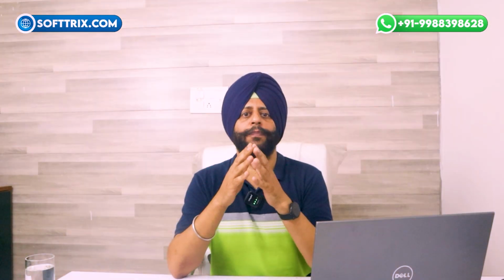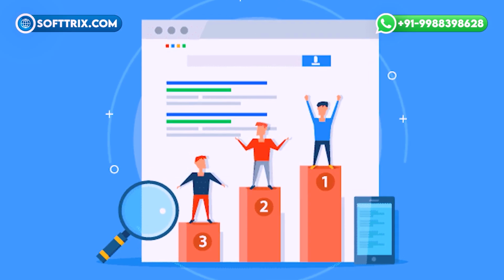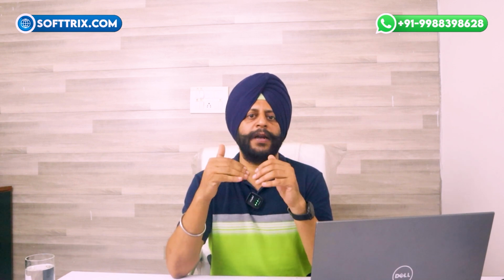SEO Agency For Interior Design | Step-by-Step SEO Guide for Interior Design Agencies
Unlock your interior design agency's potential with our step-by-step SEO guide. Boost your online presence and attract more clients!

⚡⚡Need Help?

⏰ 𝐓𝐈𝐌𝐄𝐒𝐓𝐀𝐌𝐏𝐒⏰

0:00 Introduction
1:04 Understanding SEO for Interior Design
2:02 Why is SEO important for interior designers?
2:58 Top 3 Key SEO Benefits for Interior Designers
3:36 8 Easy SEO Tips to Get More Clients
7:05 How Much Does SEO Cost?
8:18 Consider Softtrix
9:07 Thankyou

𝐈𝐧𝐭𝐫𝐨𝐝𝐮𝐜𝐭𝐢𝐨𝐧
The first step to establishing your online presence is by having a professional and user-friendly website 🌐. Keep it clean, visually appealing, and easy to navigate 🧭.

But having a website is not enough. You need to make sure that your website is visible to potential clients. And that's where search engine optimization or SEO comes in 🕵️‍♂️.

𝐔𝐧𝐝𝐞𝐫𝐬𝐭𝐚𝐧𝐝𝐢𝐧𝐠 𝐒𝐄𝐎 𝐟𝐨𝐫 𝐈𝐧𝐭𝐞𝐫𝐢𝐨𝐫 𝐃𝐞𝐬𝐢𝐠𝐧

SEO for interior design involves optimizing your online presence to attract more potential clients by improving your website's visibility in search engine results 📈. This includes researching and using relevant keywords, creating high-quality content, optimizing on-page elements like titles and meta descriptions, and building backlinks 🔗. Local SEO is crucial, as it targets clients searching for interior design services in specific geographic areas 🏡. By enhancing your site’s speed, mobile-friendliness, and overall user experience, SEO helps interior design businesses rank higher on search engines, driving organic traffic and increasing leads and conversions 💼.

𝐖𝐡𝐲 𝐢𝐬 𝐒𝐄𝐎 𝐈𝐦𝐩𝐨𝐫𝐭𝐚𝐧𝐭 𝐟𝐨𝐫 𝐈𝐧𝐭𝐞𝐫𝐢𝐨𝐫 𝐃𝐞𝐬𝐢𝐠𝐧𝐞𝐫𝐬?

SEO is crucial for interior designers because it enhances their online visibility, making it easier for potential clients to find their services 🌟. By optimizing their website and content for search engines, interior designers can rank higher in search results, attract more organic traffic, and generate quality leads. SEO helps build credibility and trust, as higher-ranking websites are often perceived as more reliable 🏅. Additionally, local SEO can target specific geographic areas, bringing in clients who are looking for nearby services, ultimately driving business growth and success in a competitive market 🏆.

𝐓𝐨𝐩 𝟑 𝐊𝐞𝐲 𝐒𝐄𝐎 𝐁𝐞𝐧𝐞𝐟𝐢𝐭𝐬 𝐟𝐨𝐫 𝐈𝐧𝐭𝐞𝐫𝐢𝐨𝐫 𝐃𝐞𝐬𝐢𝐠𝐧𝐞𝐫𝐬

More Website Traffic 🌐.
Increased Project Inquiries📩.
Cost-Effective Marketing💰.

𝟖 𝐄𝐚𝐬𝐲 𝐒𝐄𝐎 𝐓𝐢𝐩𝐬 𝐭𝐨 𝐆𝐞𝐭 𝐌𝐨𝐫𝐞 𝐂𝐥𝐢𝐞𝐧𝐭𝐬

Claim Your Free Google Business Profile 🏢.
Discover Customer Keywords🗝️.
Create Service Pages and Blog Content📝.
Optimize Your Website Content🖼️.
Build Authority with Link Building🏛️.
Prioritize Technical SEO🔧.
Gain a Competitive Edge with SEO Tools🛠️.

𝐇𝐨𝐰 𝐌𝐮𝐜𝐡 𝐃𝐨𝐞𝐬 𝐒𝐄𝐎 𝐂𝐨𝐬𝐭 𝐟𝐨𝐫 𝐘𝐨𝐮𝐫 𝐈𝐧𝐭𝐞𝐫𝐢𝐨𝐫 𝐃𝐞𝐬𝐢𝐠𝐧 𝐁𝐮𝐬𝐢𝐧𝐞𝐬𝐬?

Search Engine Optimization is a cost-saving strategy in which you can achieve long-term growth and success by investing a minimal amount 💡. You can also hire an agency to enjoy these benefits without overburdening yourself with the technicalities 🔍. The average SEO cost at Softtrix is around $500-$7500 per month 💵.

So, what are you waiting for? Start implementing these SEO techniques and watch your interior design agency grow 📈. If you have any questions feel free to ping us through our website or WhatsApp number given on the screen.